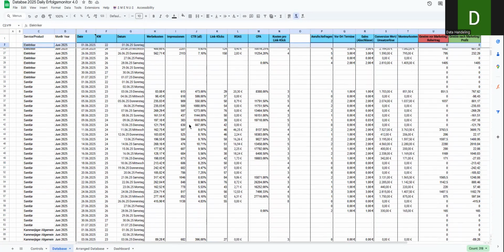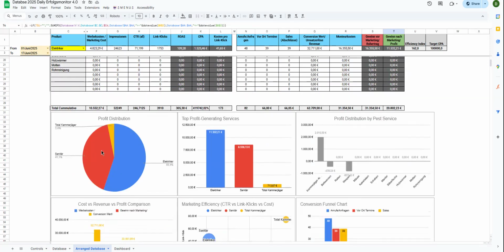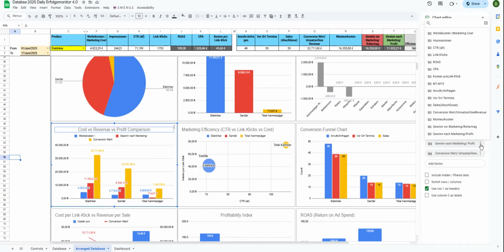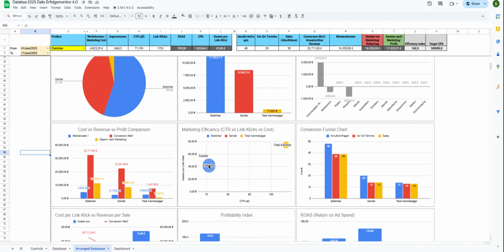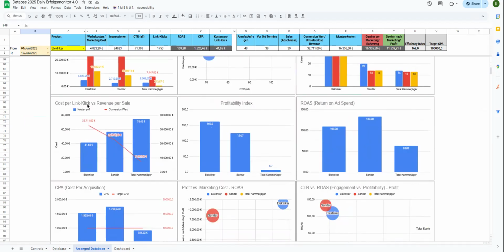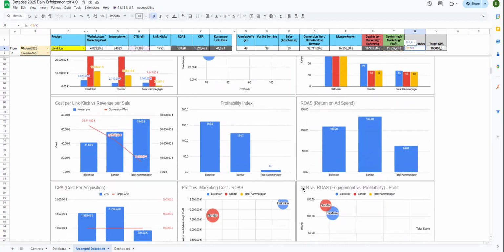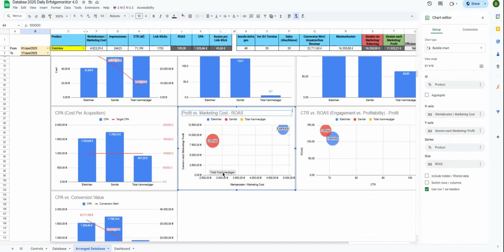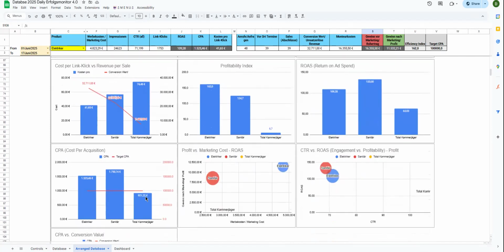Google sheet Update for database V4